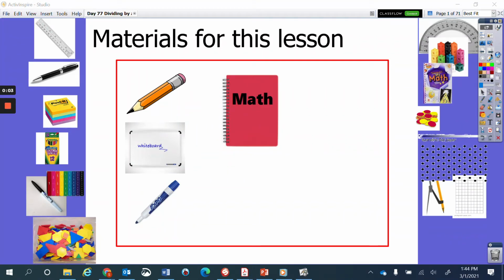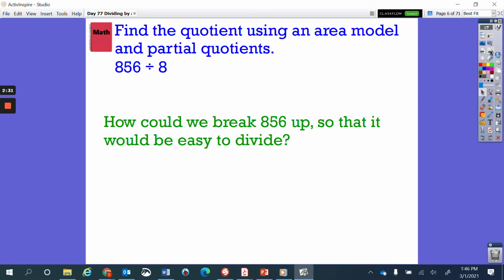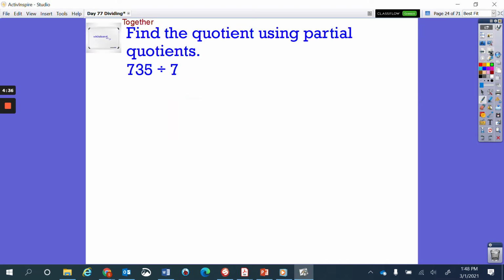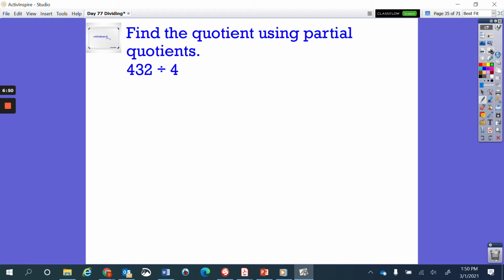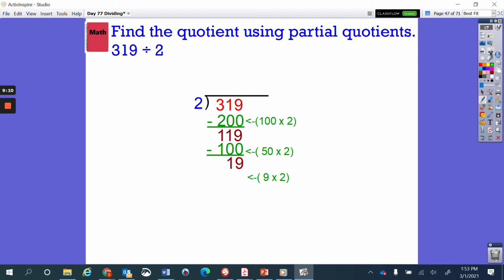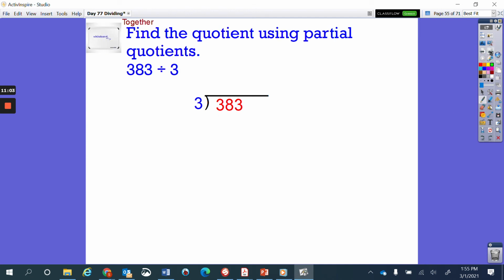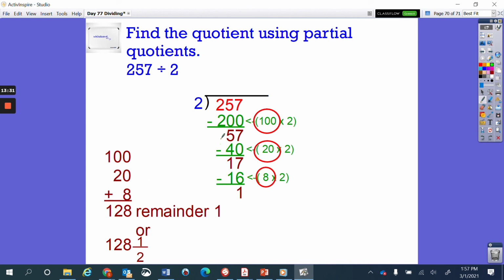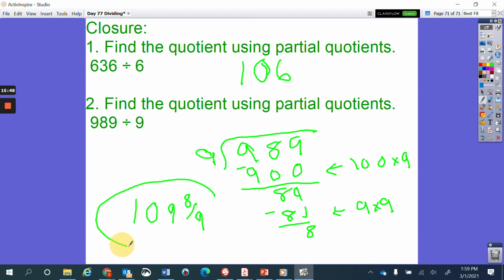Day 77 Divide by a Single Digit using Partial Quotients